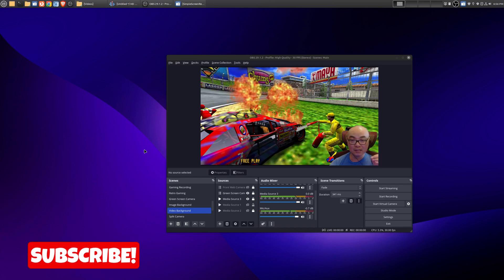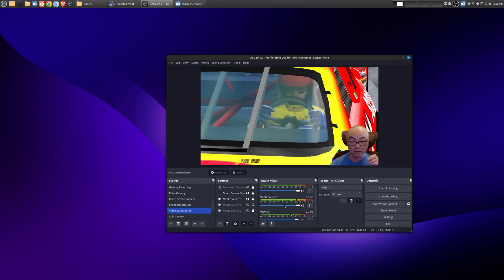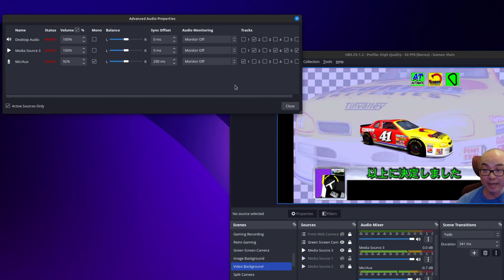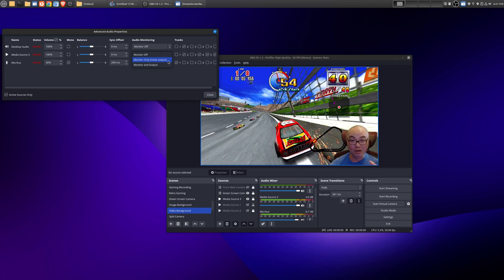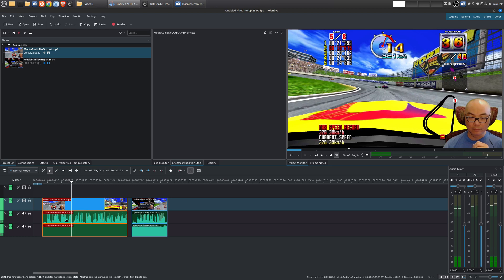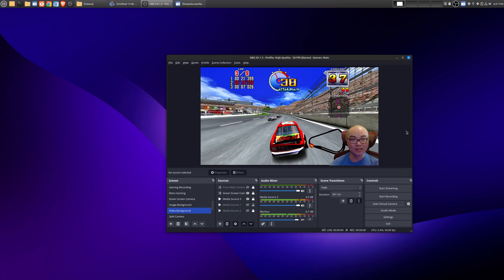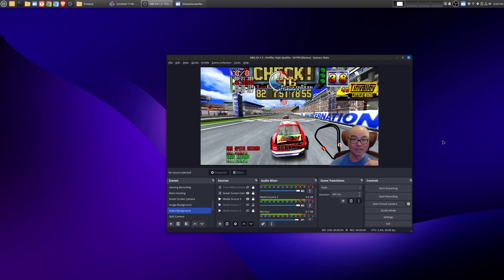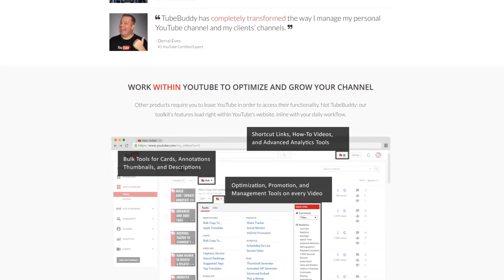OBS Audio Monitoring Explained! | OBS Tutorial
Learn how to use the OBS Audio Monitoring feature and settings.

***Get Social***